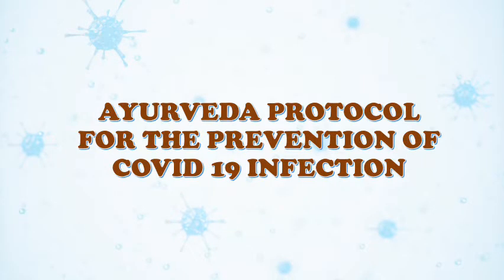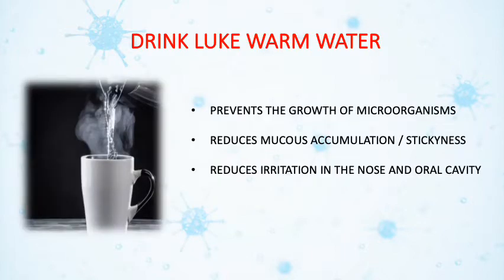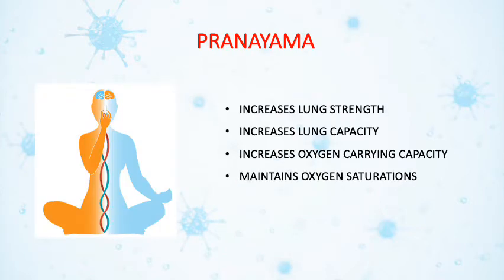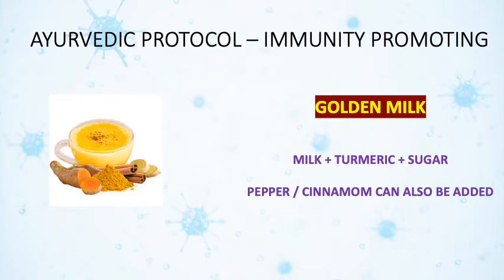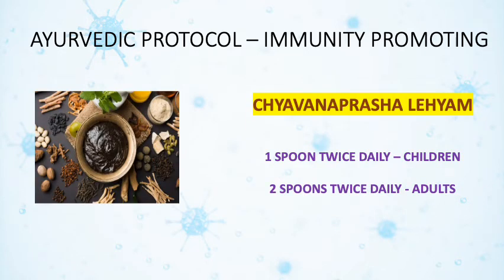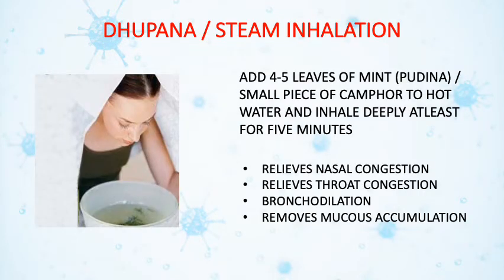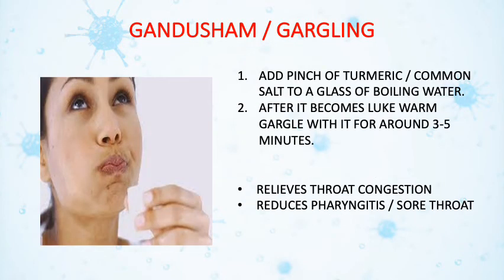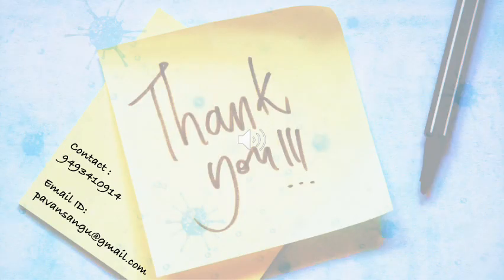COVID 19 Prevention - Ayurvedic Protocol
Ayurvedic protocols for the prevention of the prevention of COVID 19 and other respiratory and pharyngeal infections.

Based on the protocols mentioned by the AYUSH Ministry, Government of India.